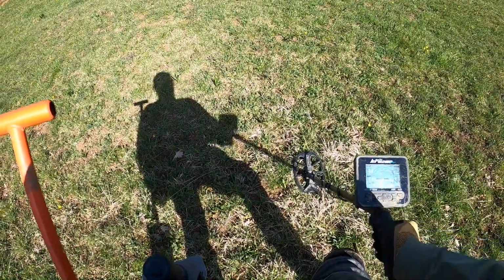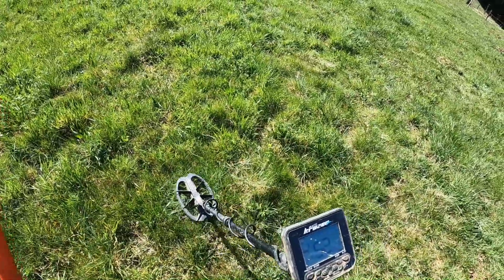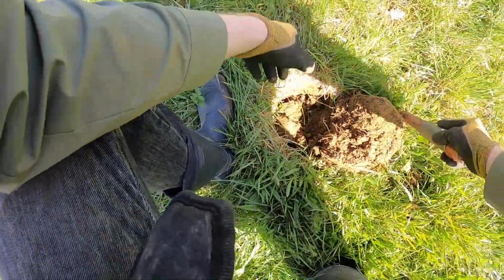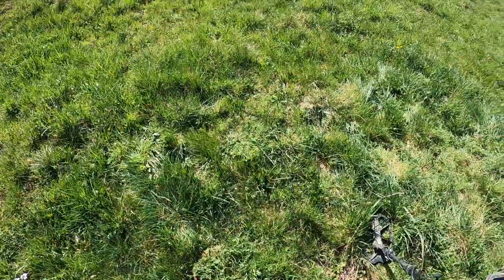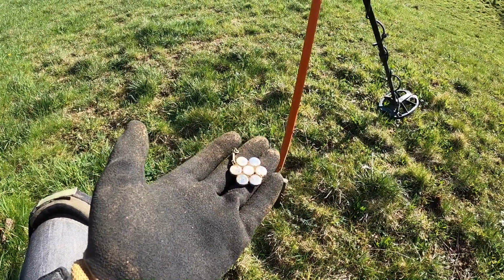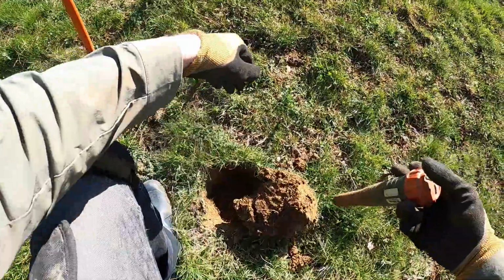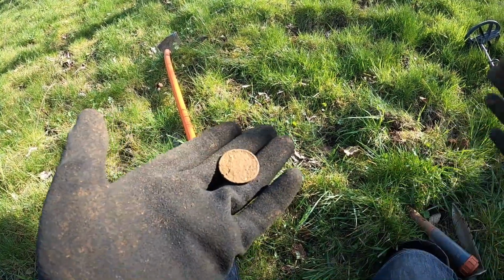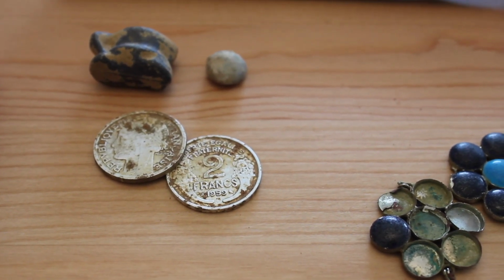Ten Hole Metal Detecting Adventure On The Castle Fields. Real Metal Detecting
Another ten consecutive signal hunt to find treasure. A few interesting bits of history coming up and a couple of coins. I hope you enjoy. More coming soon.

Hi, I am a metal detectorist and outdoor adventurer with a passion for history. I work with an archeological department to find lost artifacts. Some of which I hope will be displayed for the public to enjoy. I do this hobby both for myself but also to share with you guys. I hope you enjoy visiting my channel and I wish you all well